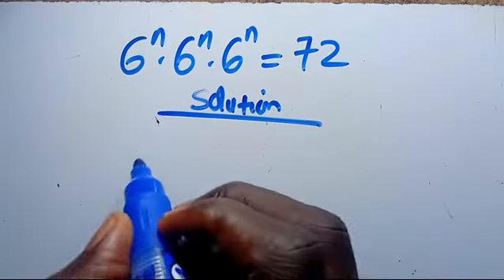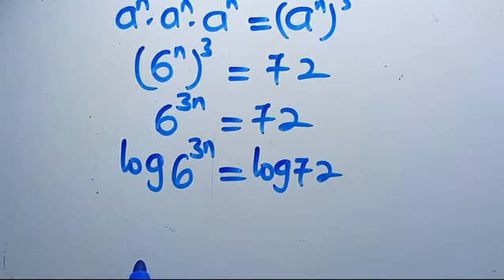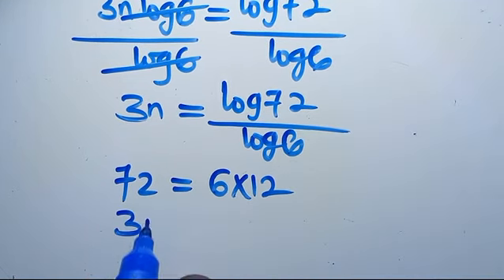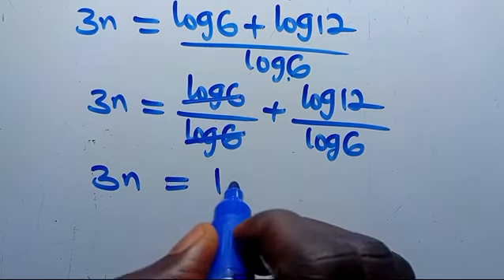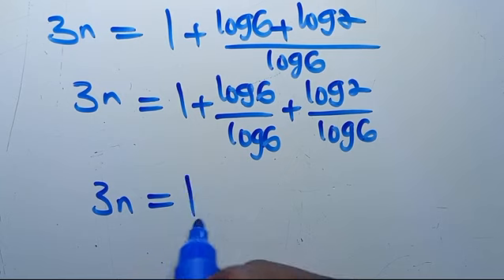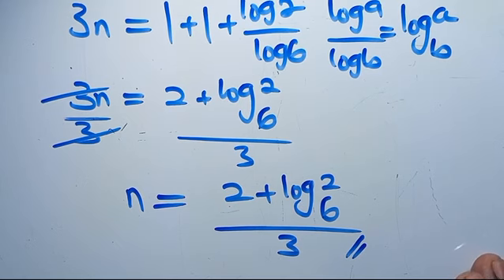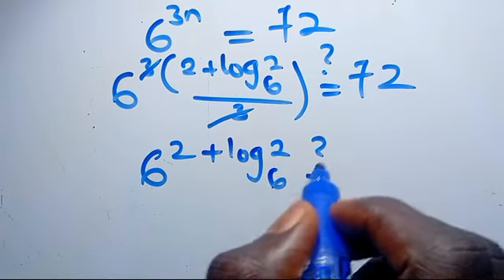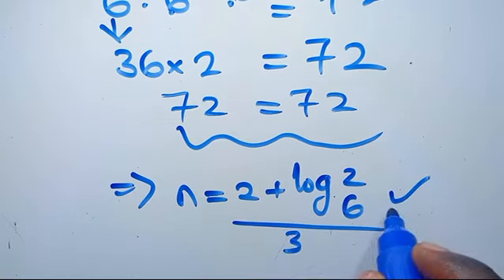Find x in 5 Seconds! | USA Olympiad Math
Can you solve this algebra problem before the answer is revealed?
(x+2)⁴=16
Question:
Looks easy, but many students make a simple mistake! Pause the video, solve it yourself, and comment your answer before watching the solution.
On this channel, you'll find:
Algebra challenges
Math Olympiad problems
Exponential equations
Brain teasers
WAEC & exam preparation
Comment: What value(s) of x did you get?